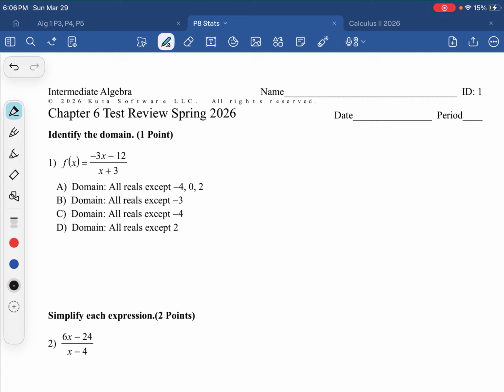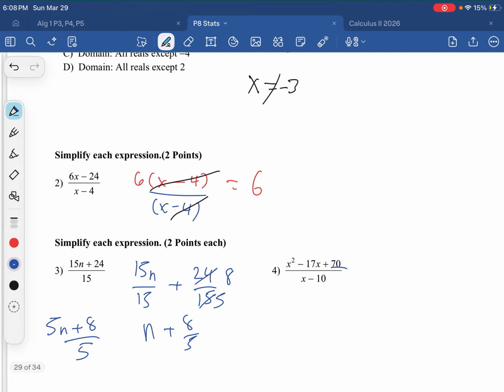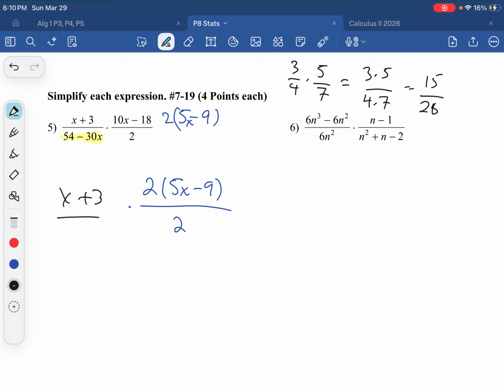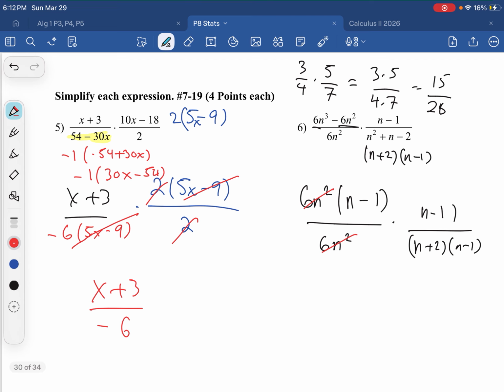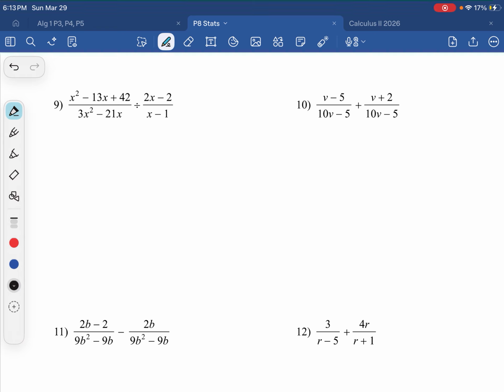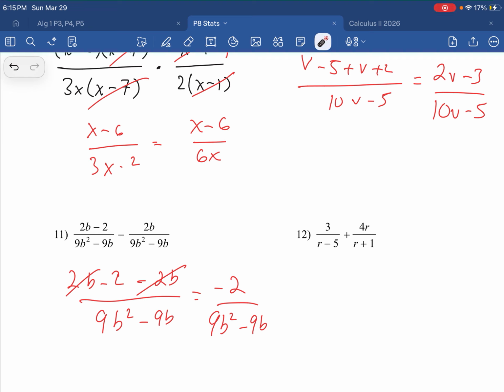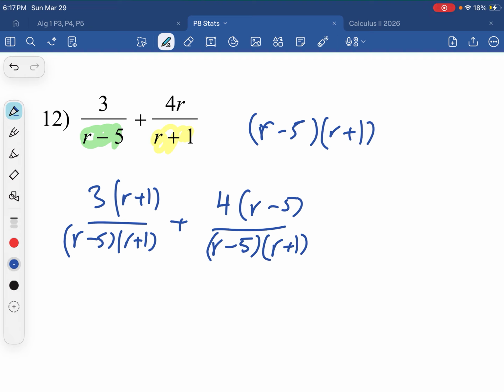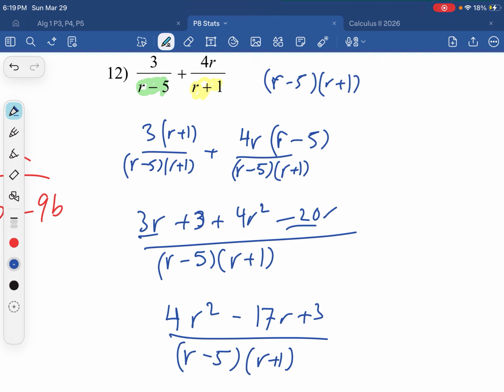Chapter 6 Test Review Sp 2026 Part 1